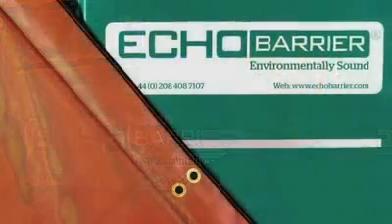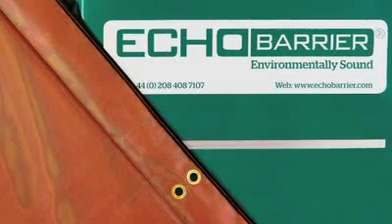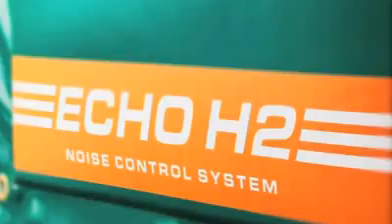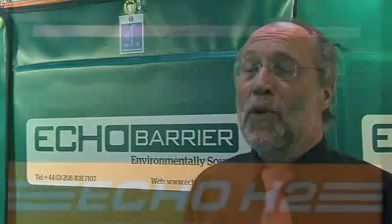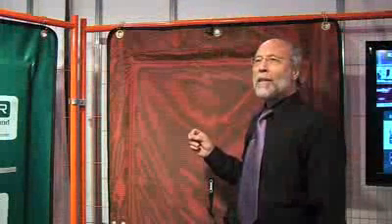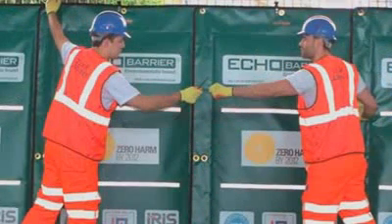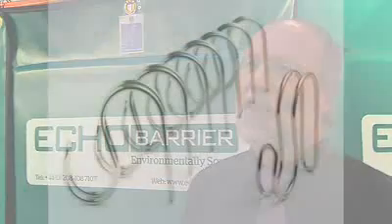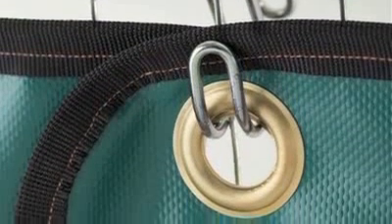Introducing Echo Barrier - Noise Barrier Technology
Echo Barrier is revolutionising the design and use of acoustic barriers across the world.

Our number one goal is to remain at the forefront of acoustic barrier technology, offering effective, practical and low cost solutions to address both occupational and environmental noise issues across a wide range of applications.

Our core strategy and corporate success is based around two key elements:

Design and technology innovation -- Our product designs are based on over 30 years of practical experience in the field of noise control, coupled with an intimate knowledge of acoustic materials. We are constantly at the leading edge of technological development to ensure we deliver the best solutions.

Provision of unparalleled technical support -- Our unparalleled acoustic expertise available world-wide allows us to provide the detailed technical support you need to find the optimum solution to your noise problems.